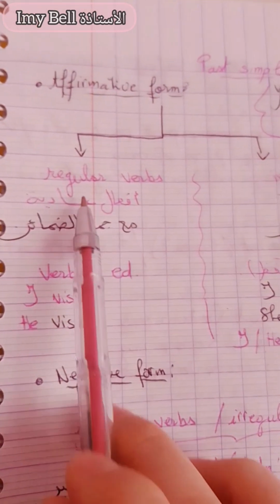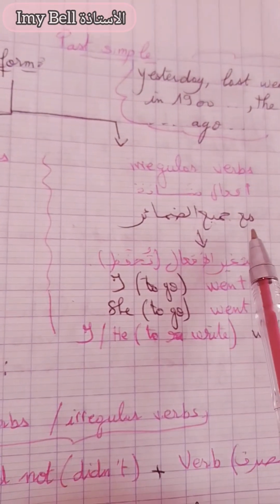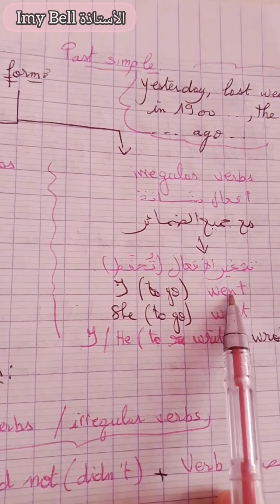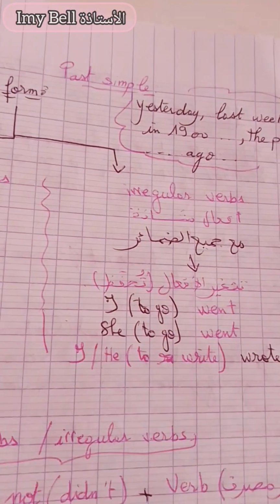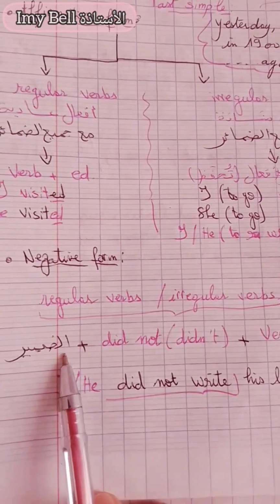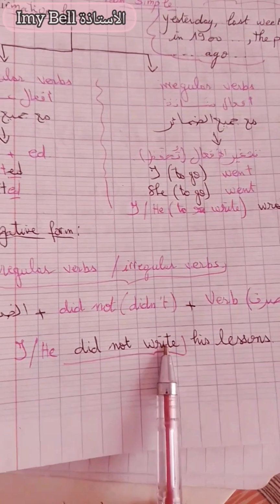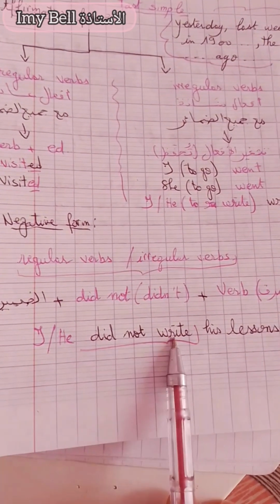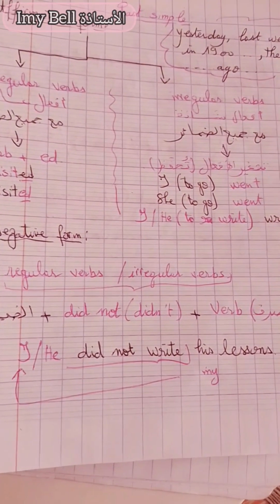الرابعة متوسط : تصريف الافعال مراجعة شاملة